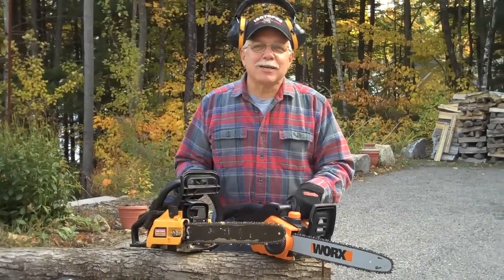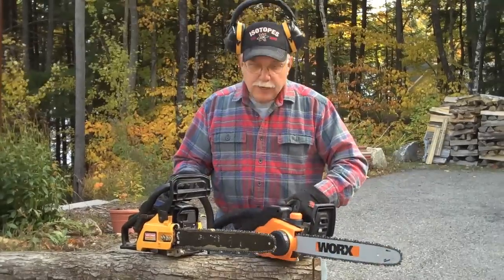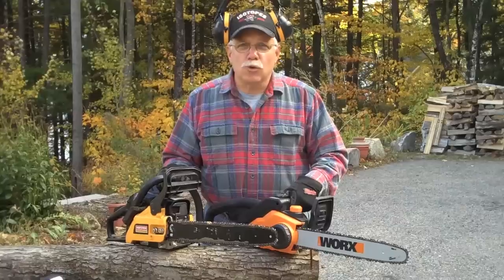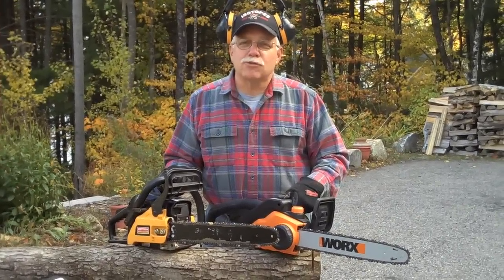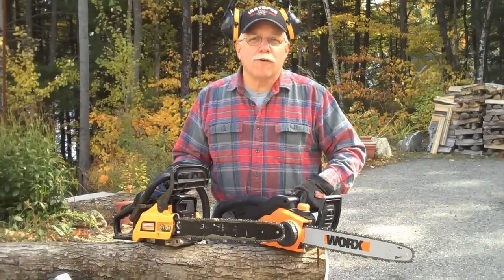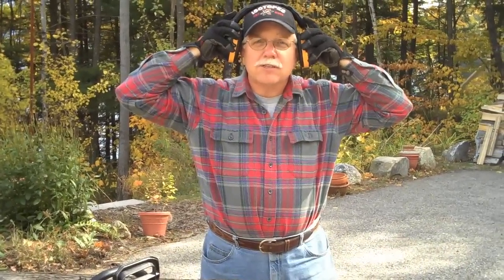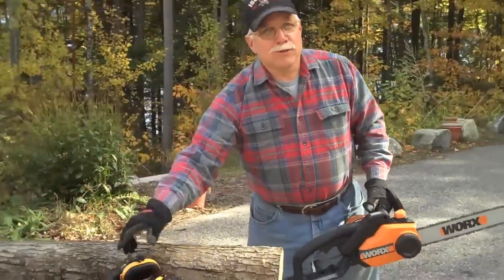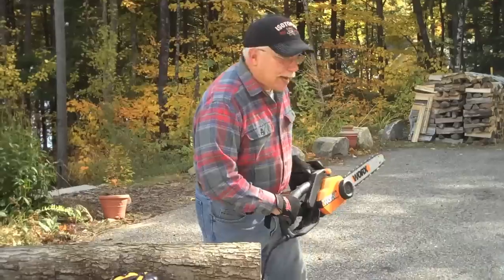Electric Chain Saw vs. Gas-Powered Chain Saw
EMERGENCY Phone HELP from Tim - Call is FREE if not satisfied

Tim Carter  tests to see which chain saw cuts faster. Electric or Gas.